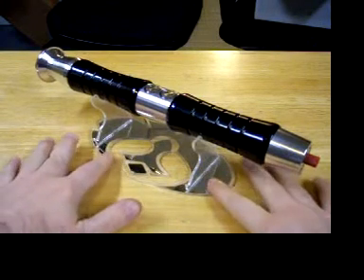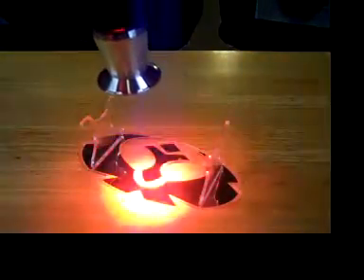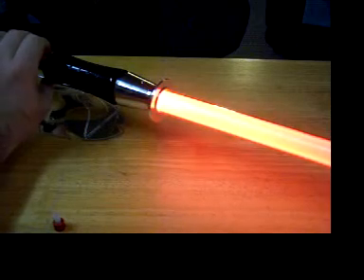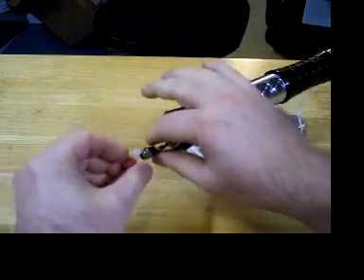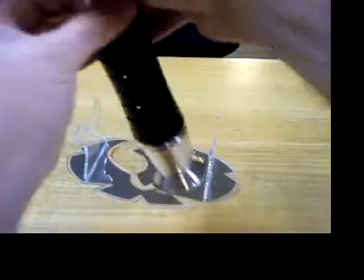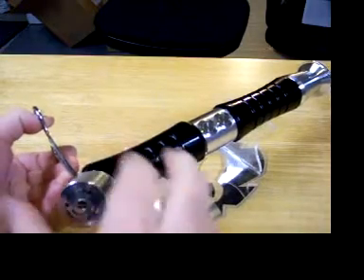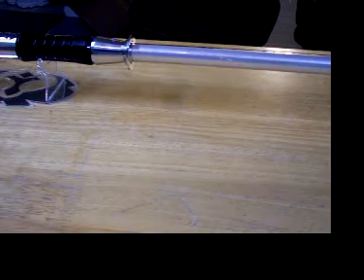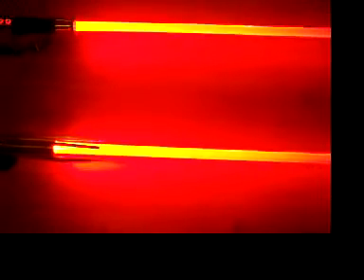Arm on Fire Darth Bane Custom DH Comic Version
See more details at FX-sabers
Specs
Crystal Focus V6
Tri-rebel DeepRed,DeepRed,Red
2W HB speaker
in-hilt Recharge 2x18650 li-ion
TCSS chassis